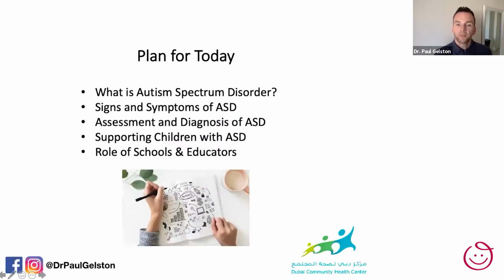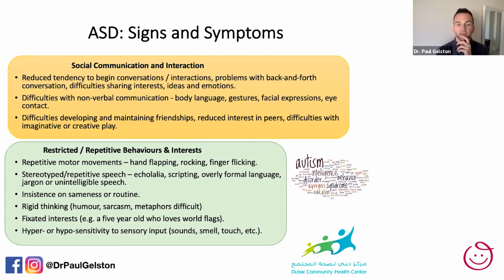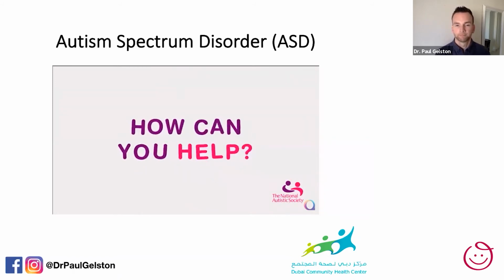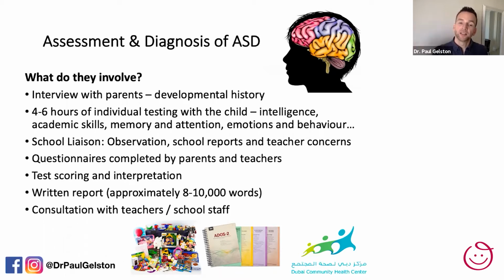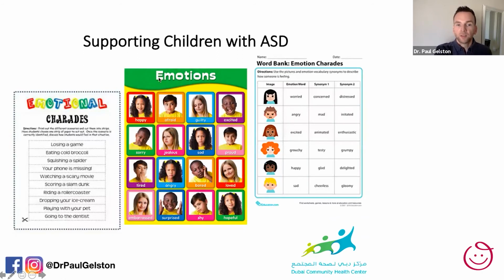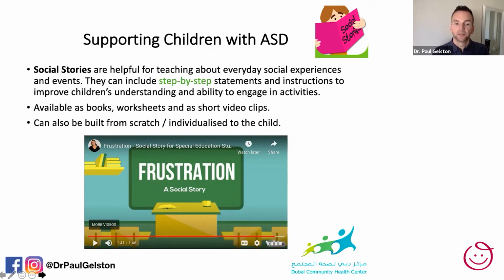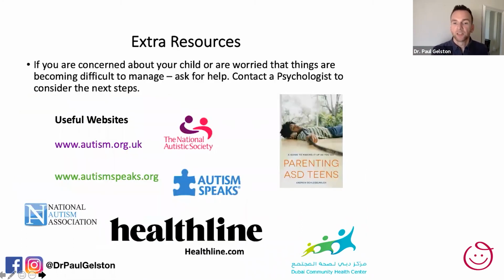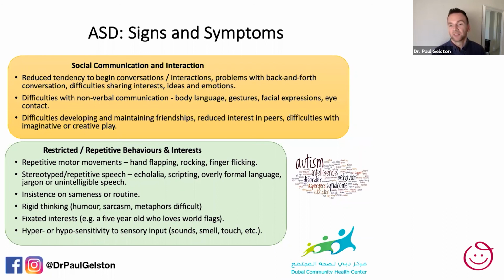What is Autism Spectrum Disorder? Dr. Paul Gelston *Mumzworld Experts*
Dr Paul Gelston will help us understand the signs and symptoms of ASD, How to assist children with ASD, who to turn to for diagnosis and the role of schools and educators to help children with ASD. Watching this video will help you learn all you need to know about supporting children with ASD.